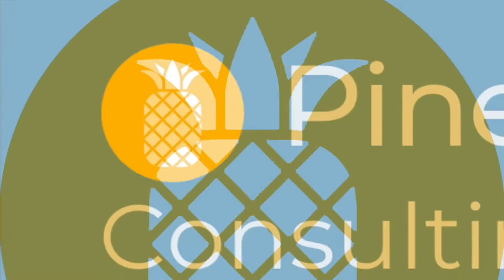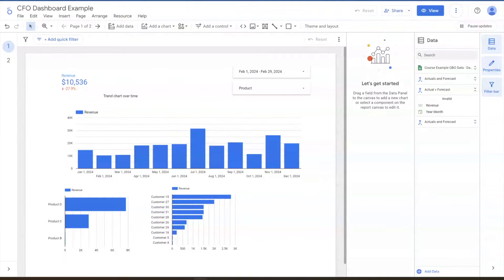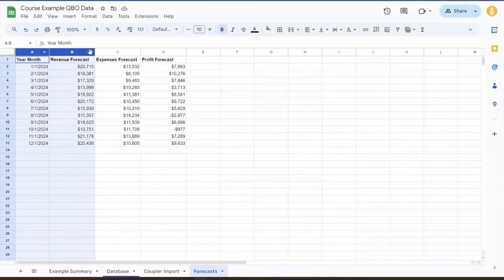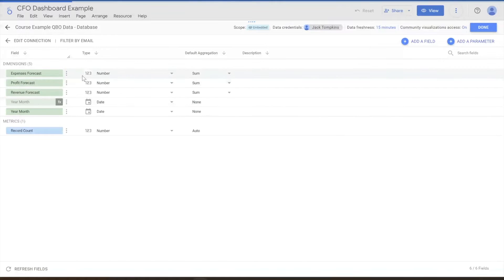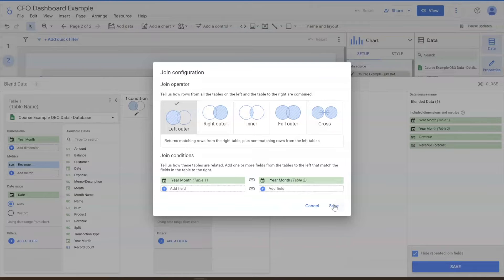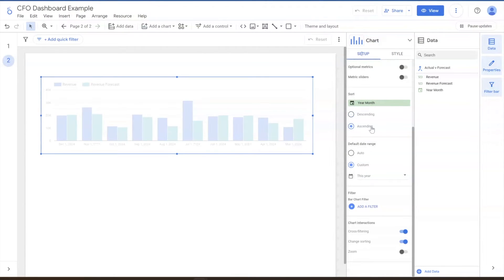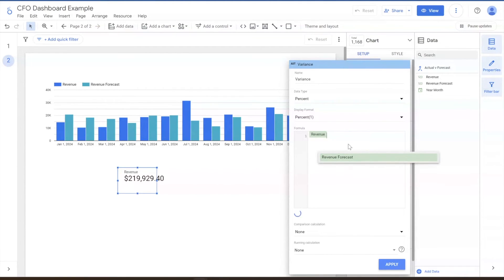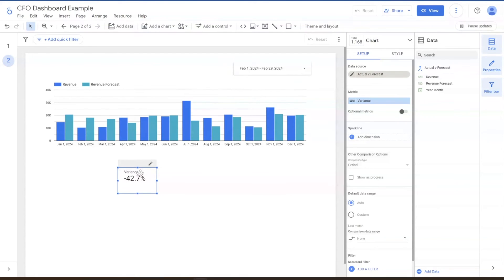How to Add Forecasts to Your Google Looker Studio CFO Dashboard (Data Blending Tutorial)